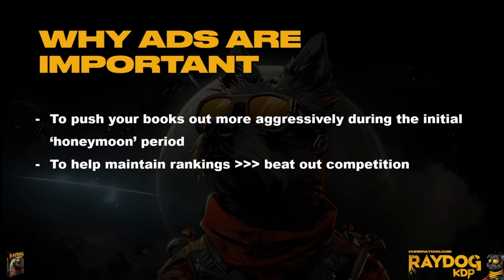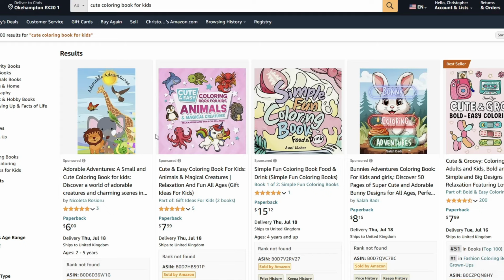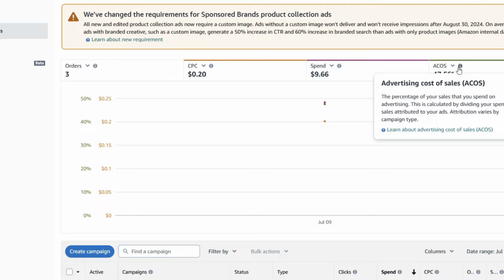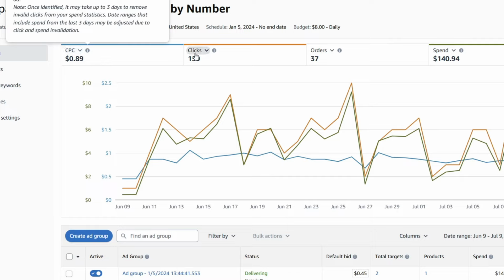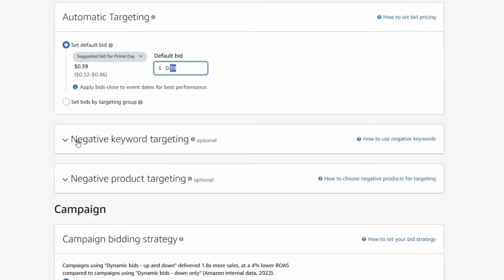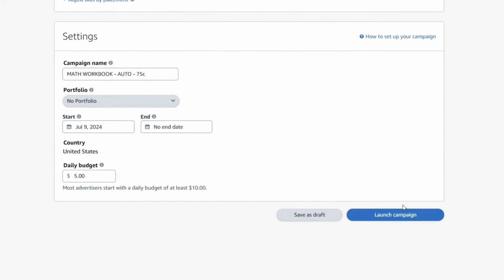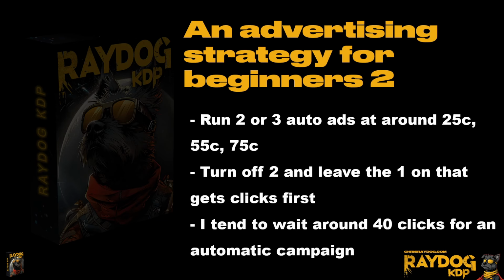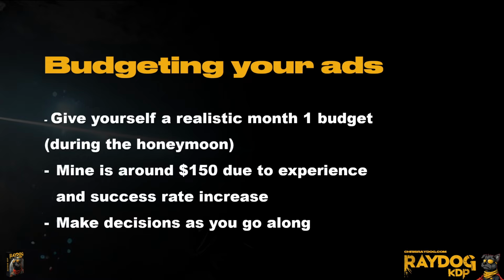My VERY Simple Amazon KDP Ads Method for 2024 (A Step-by-Step Guide)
As a high-volume seller with hundreds of thousands of units in sales, Chris Raydog shares his exact, no filter results and strategies for launching profitable products through Amazon Kindle Direct Publishing.

00:00 - Introduction to Amazon Ads
An overview of the importance of Amazon ads for new KDP publishers and the approach to be taken for successful advertising campaigns.

00:26 - Understanding Amazon Ads
Exploring the significance of Amazon ads, commonly used terms, and the process of setting up the first advertising campaign.

01:08 - Utilizing Amazon Ads for Book Launch
The role of Amazon ads in aggressively promoting books during the launch period and gaining visibility for targeted keywords.

02:26 - Maintaining Book Rankings with Ads
The use of advertising campaigns to maintain book rankings and surpass competition in the long run.

03:39 - Impact of Amazon Ads on Book Sales
The influence of Amazon ads on book sales, organic listings, and the importance of organic sales alongside advertising.

04:39 - Truths About Running Ads
Important truths and considerations when running ads to avoid loss of money and demoralization.

08:23 - Understanding Advertising Terminology
Explanation of key advertising terms including clicks, impressions, cost per click, ACoS, and click-through rates.

14:54 - Setting Up Your First Advertising Campaign
Step-by-step guide to creating an advertising campaign, selecting product targeting, and understanding bidding strategies.

19:23 - Advertising Strategies for Beginners
Two beginner-friendly advertising strategies, including automatic targeting and budgeting considerations for ad spend.

27:00 - Advanced Strategies and Community Support
An overview of advanced strategies, community support, and membership options for additional coaching and feedback.

📈 If you'd like to join a community of dedicated sellers, and copy-paste my profitable KDP strategies, join